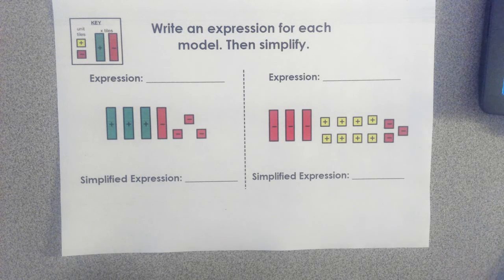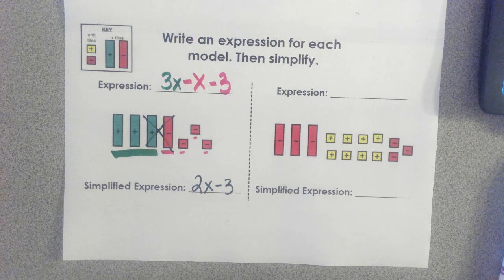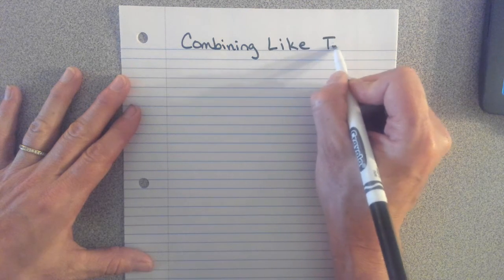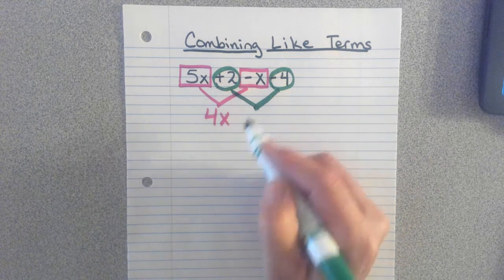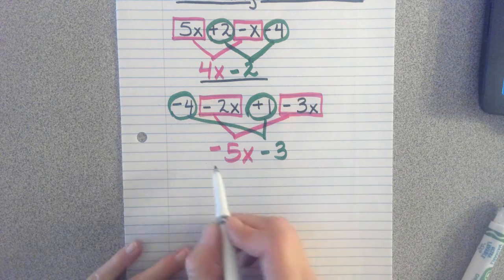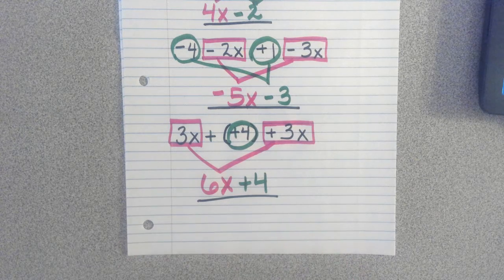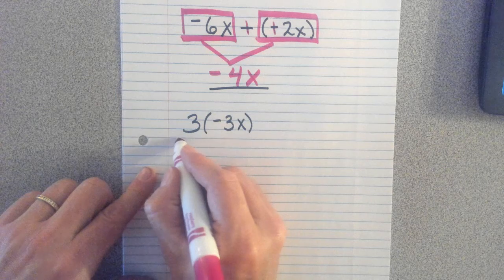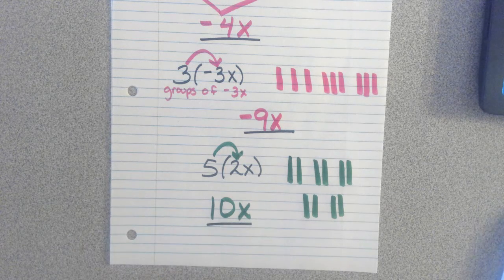Combining like Terms